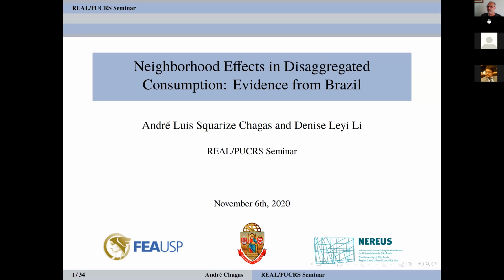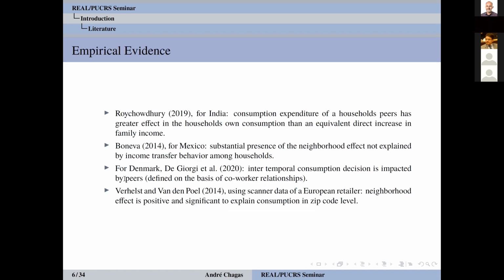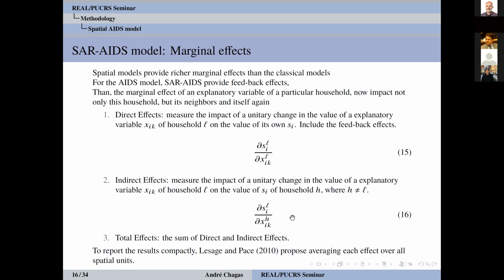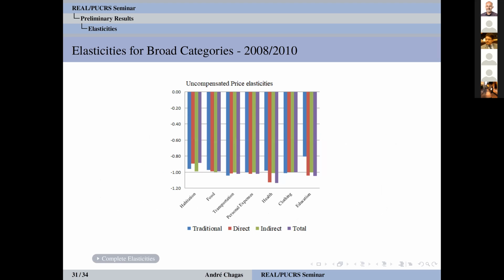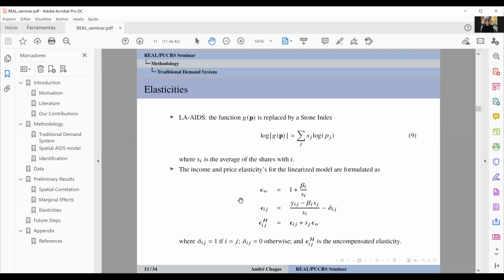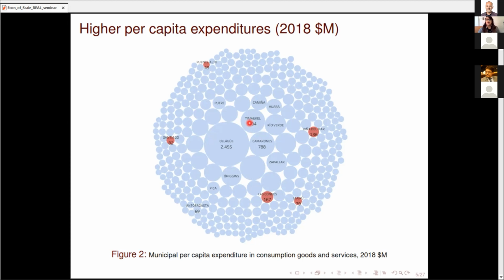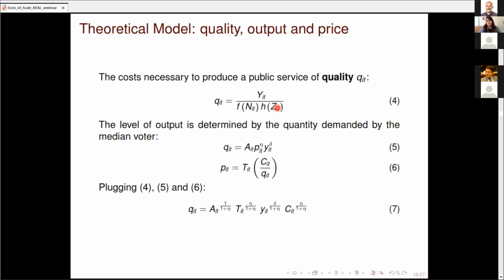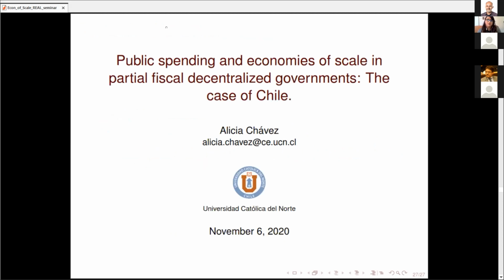Regional Economics Seminar - UIUC-PUCRS - REAL/PPGE - 11/06/2020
Alicia Chávez - PhD Student at UCN, Chile
Prof. Andre Chagas - Professor at USP, Brazil